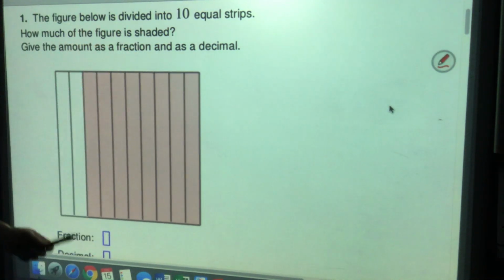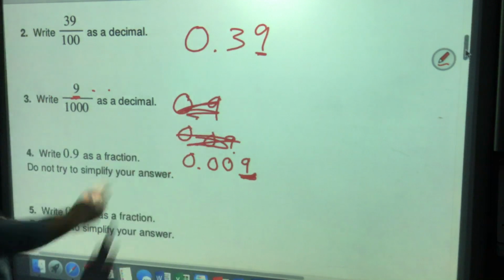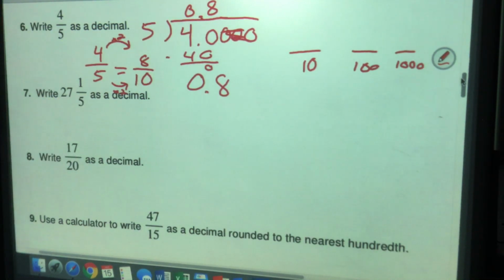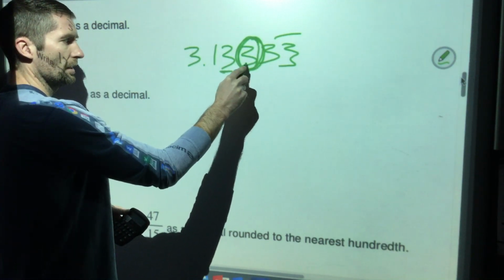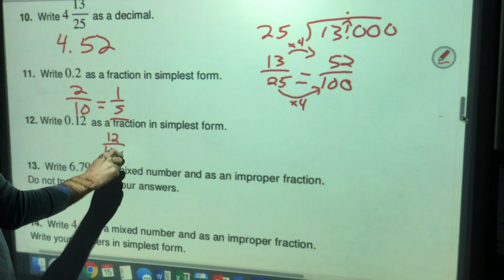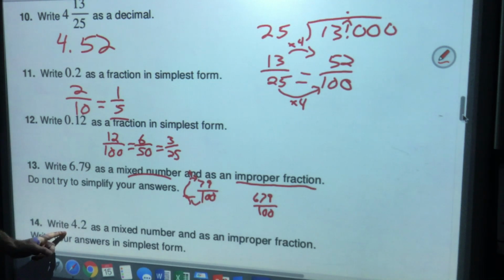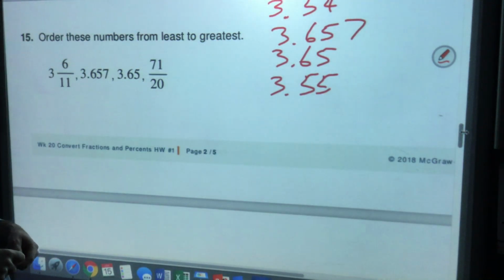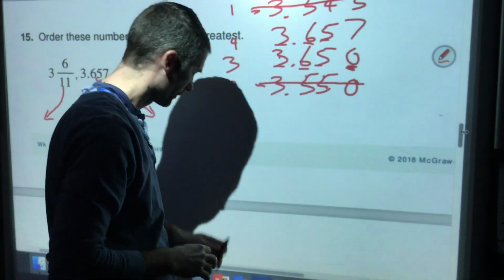Mr Clark Teaches Converting Decimals and Fractions HW